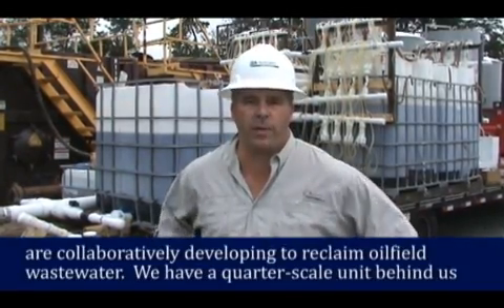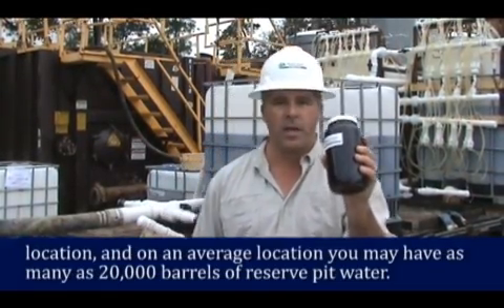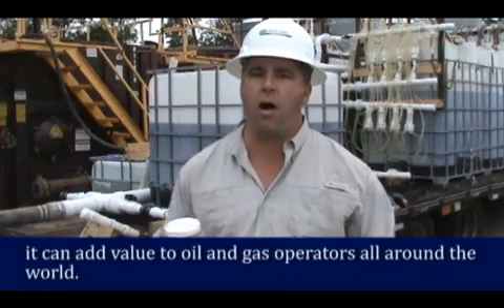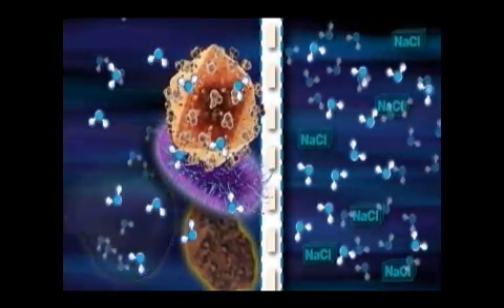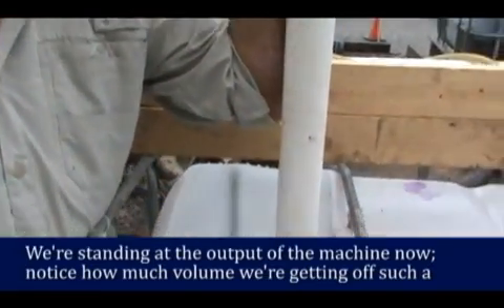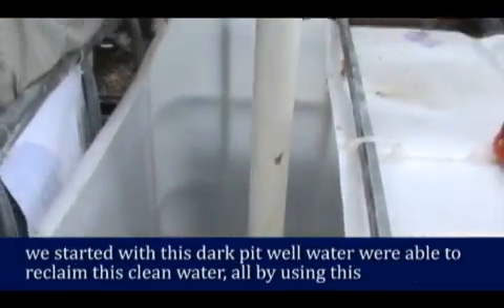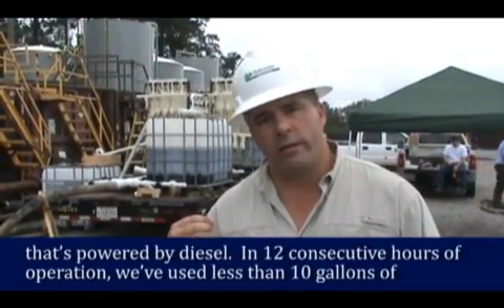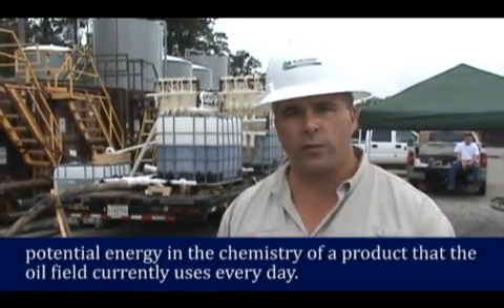HTI Forward Osmosis: A Green Technology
Oil Field Water Reclamation